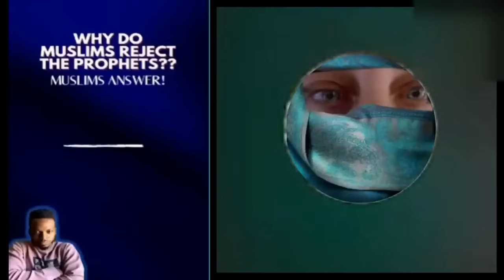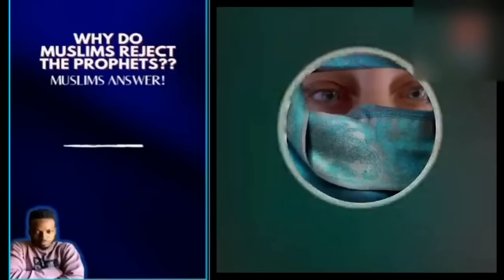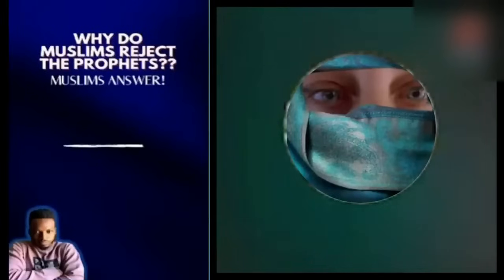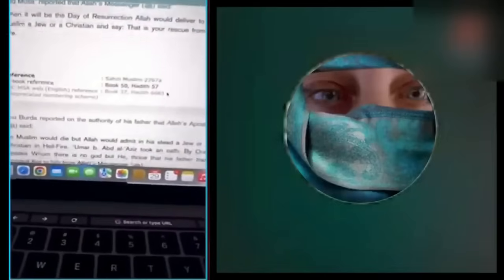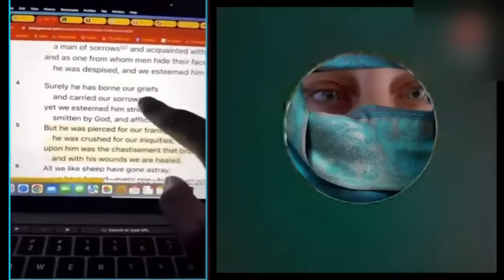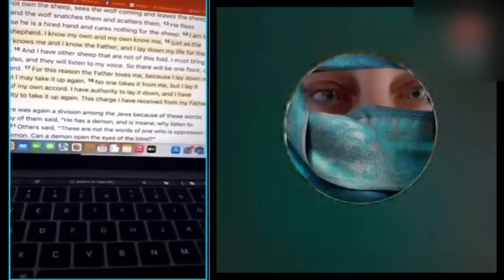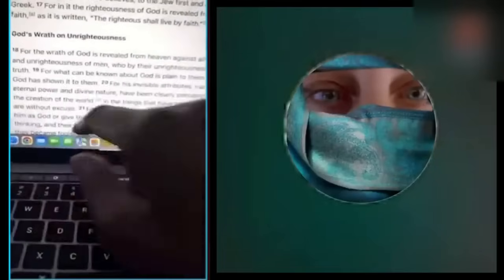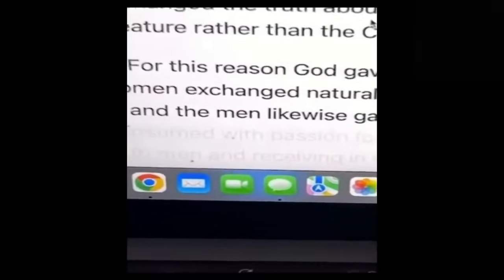Muslima Women Revert Tries To Defend Islam!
Youtube Super Thanks: ( Can Be Found Under Any Video You Watch )

Please Help Our Team Fight The Good Fight Full Time By Donating If You Can.